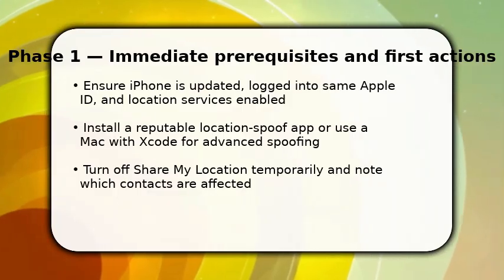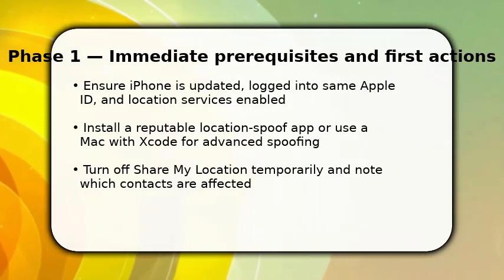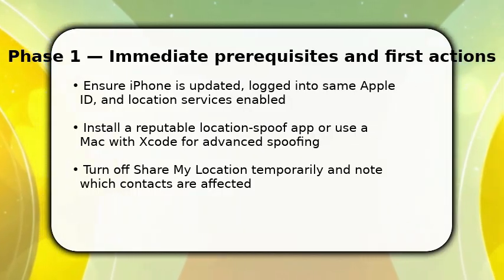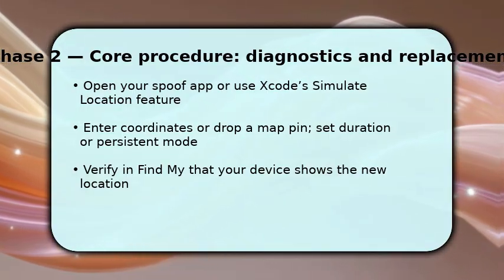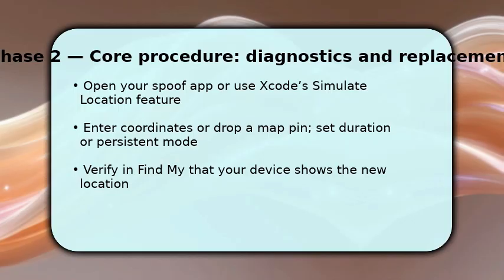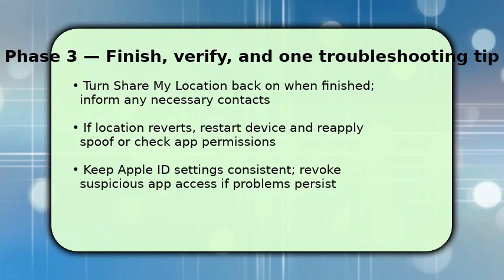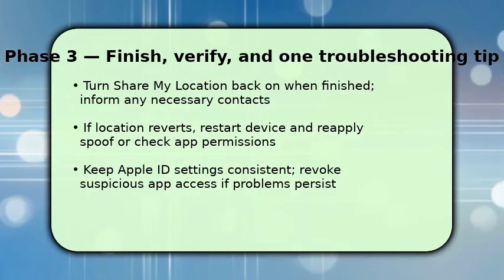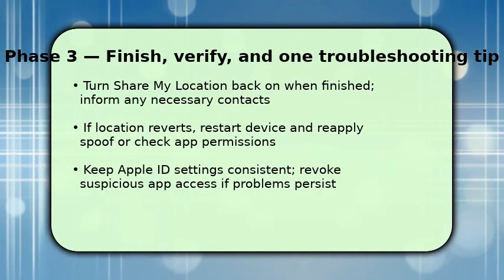How to Change Your Location on Find My Friends (full Guide)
How to Change Your Location on Find My Friends (full Guide) | 🔒 Surfshark VPN Deal — Stay private and secure. $1.99/mo + 3 Months Free ▸

Discover the step-by-step process to update your location on Find My Friends with this comprehensive guide. Learn how to manage privacy settings and ensure you're always connected, even when away from home.

Find My Friends, change location, update find my friends, privacy setting, location sharing, iOS device, Android app, GPS tracking, lost phone guide, connect with family